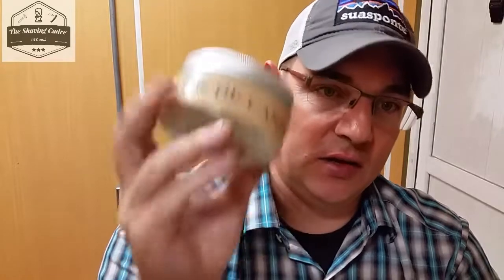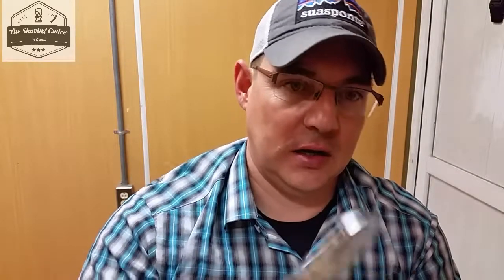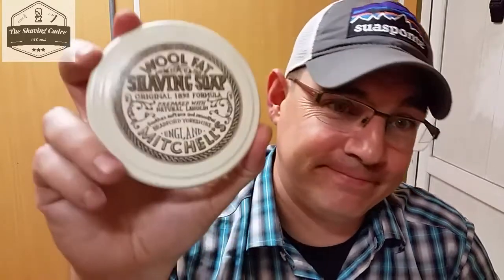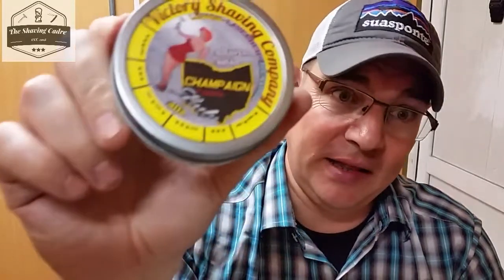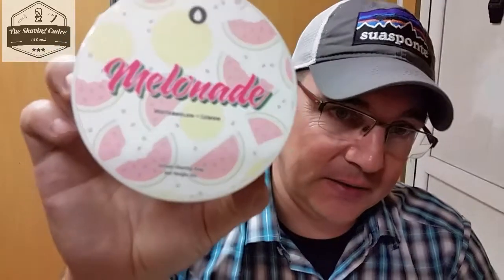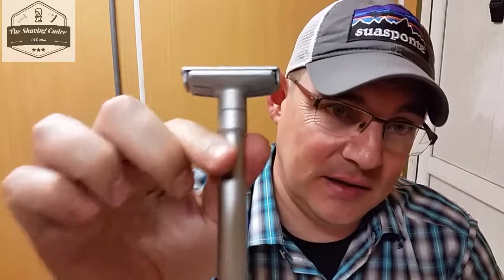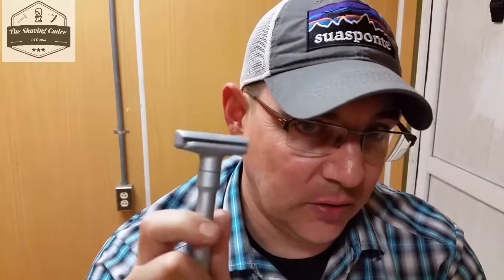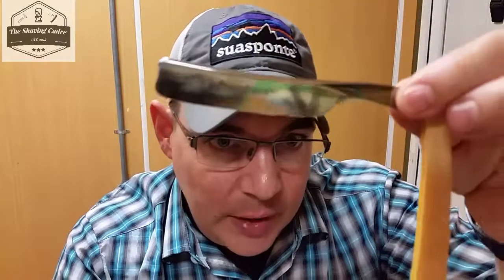7 Sins of Wet Shaving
My 7 sins of wet shaving.

Come check out The Shaving Cadre! Additional videos, discussions on wet shaving and more!